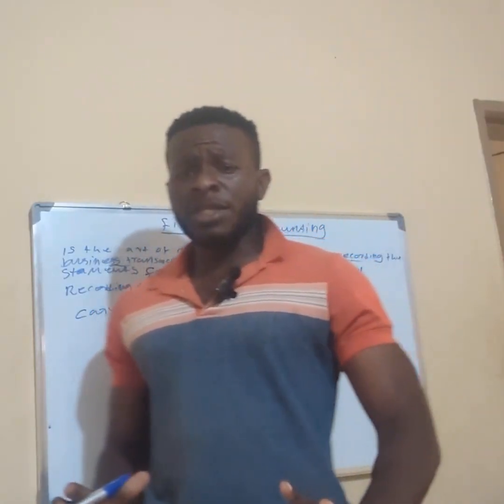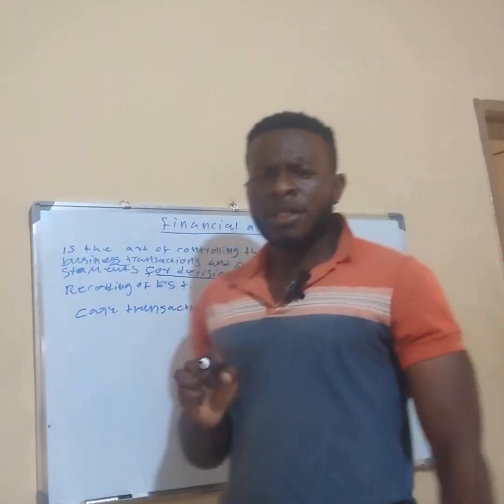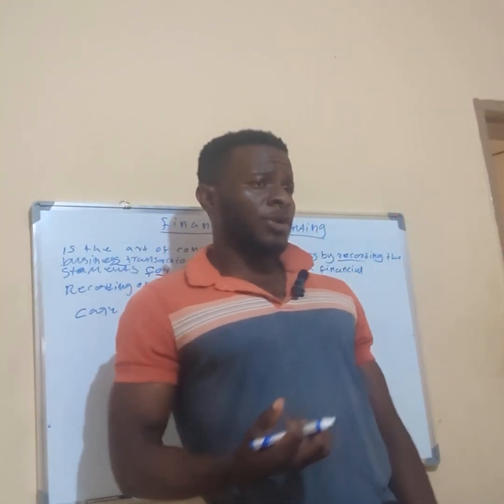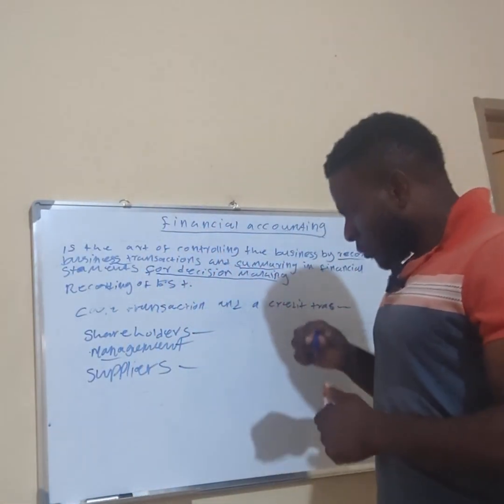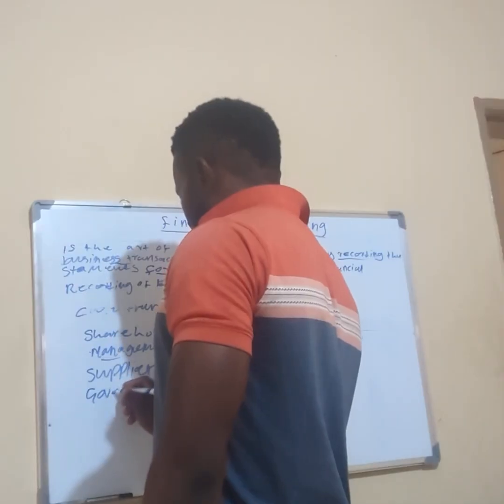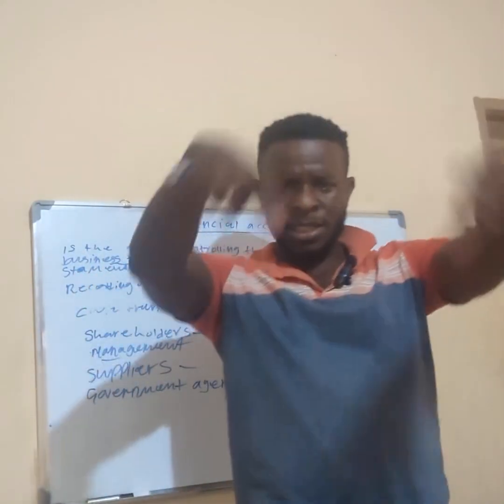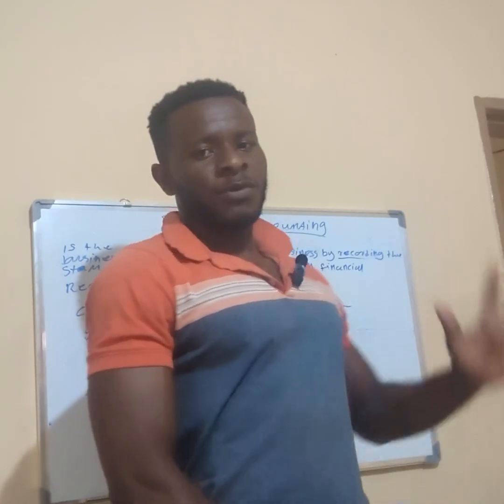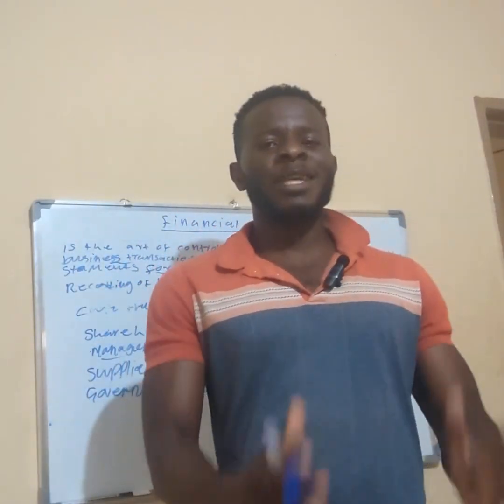Introduction to Financial accounting